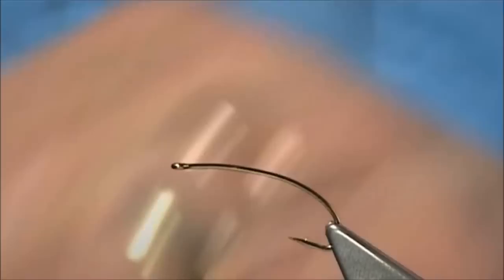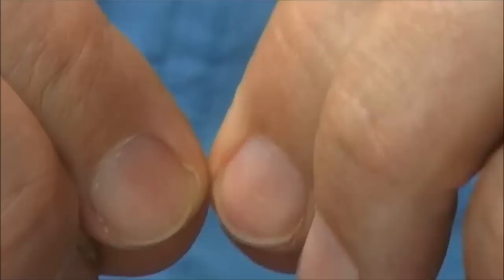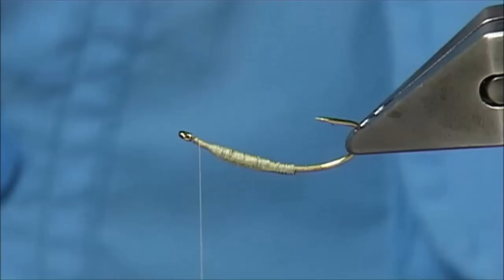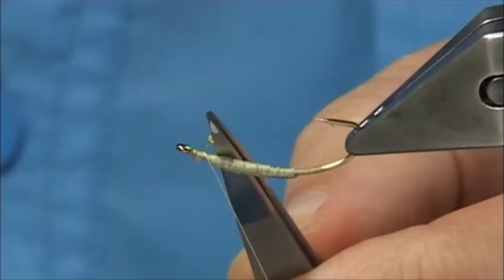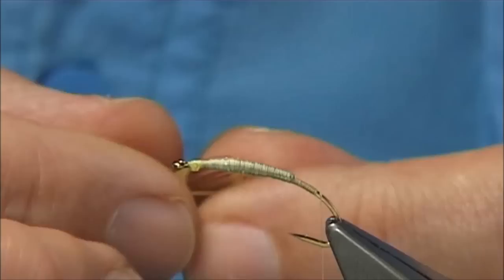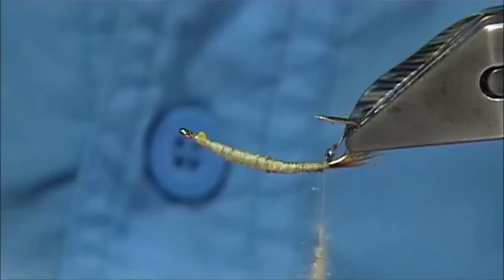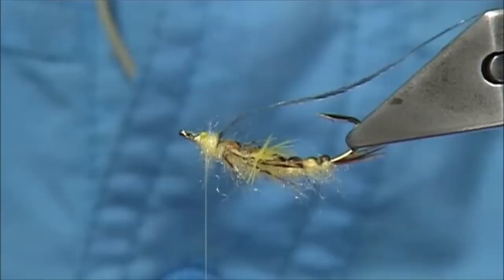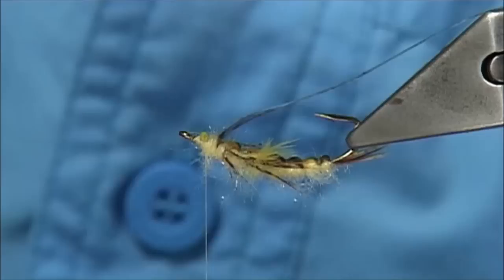Tying a Large MayFly Nymph by Davie McPhail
Materials Used;

Hook, Curved Nymph size 10
Thread, Uni-8/0 Light Cahill
Tail, Dyed Yellow Partridge Fibres
Back, Mottled  Nymph Skin
Body, SLF Master Class Mayfly Dubbing
Gills, Dyed Light Yellow CDC Feathers
Thorax Cover, Mottled Nymph Skin
Thorax, SLF Master Class Mayfly Dubbing
Legs, Dyed Yellow Partridge
Eyes, 12 lb Yellow Nylon then coloured Black